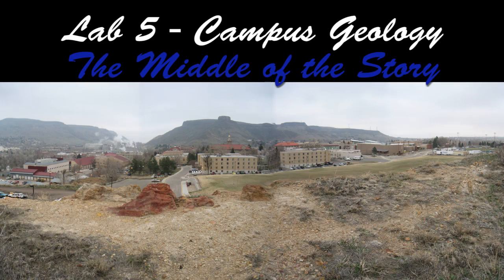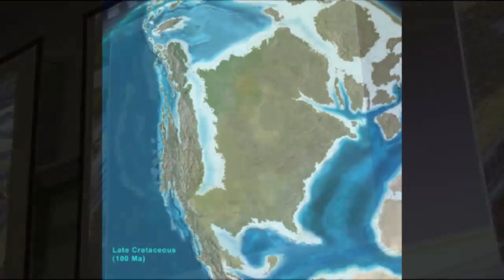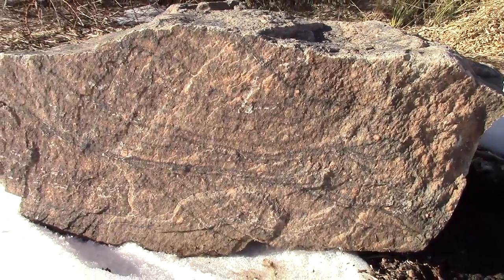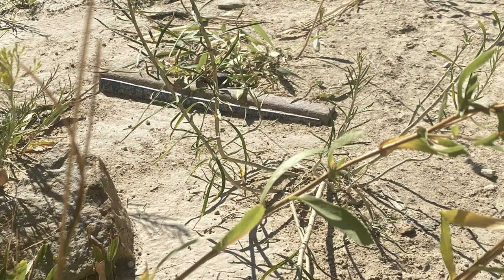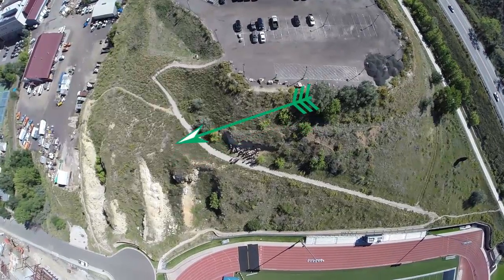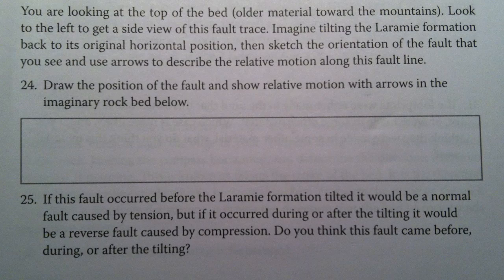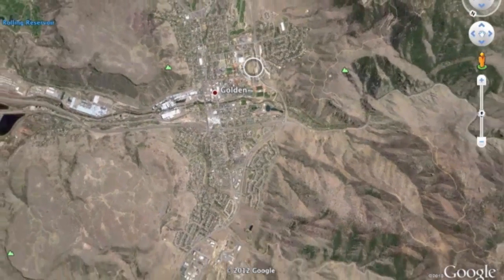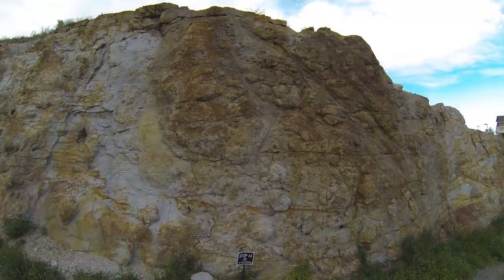CSM Campus Geology Tour pt. 3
As great as we are, we have our faults.  Strike-slip and, well, is that a reverse or normal faulted wall of sandstone we see?  A rock garden and palm tree trunks in 68 Ma crevasse splay sands.